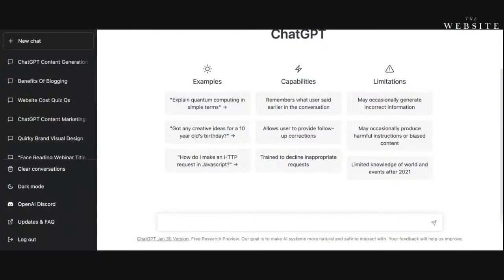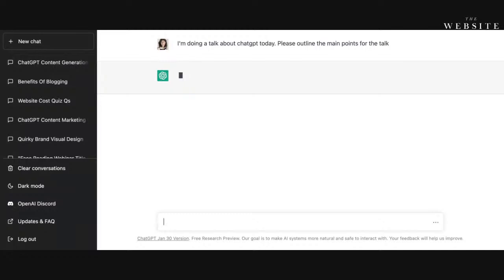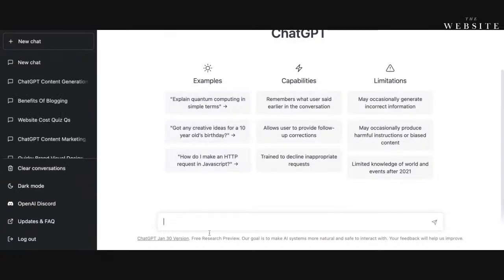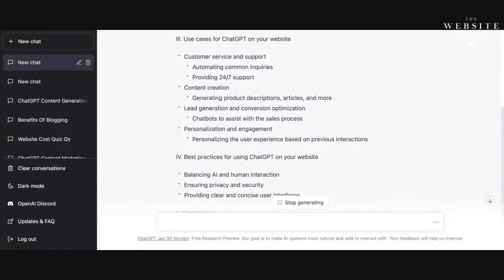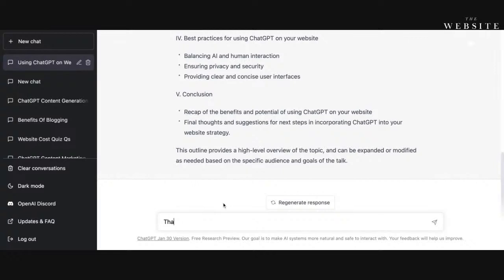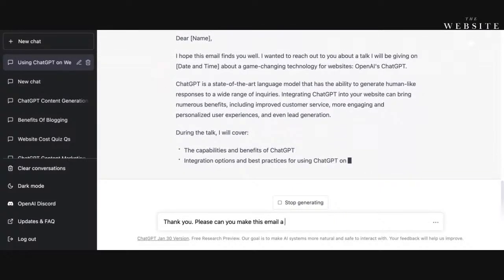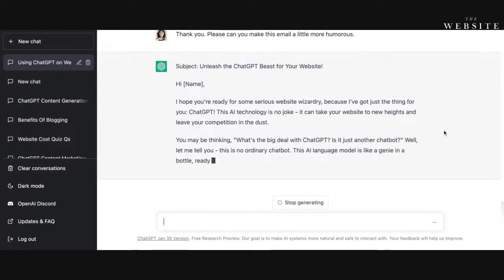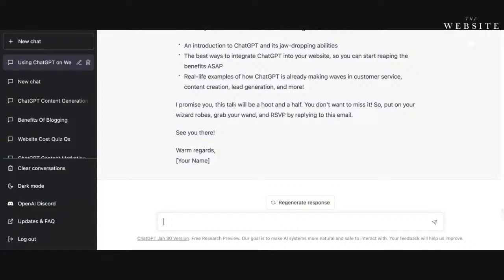Using AI for your website content